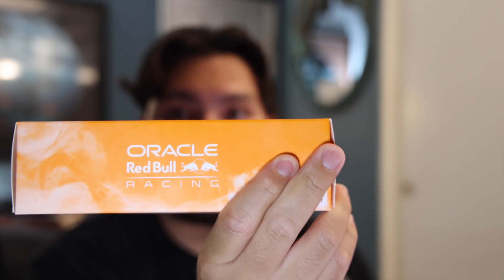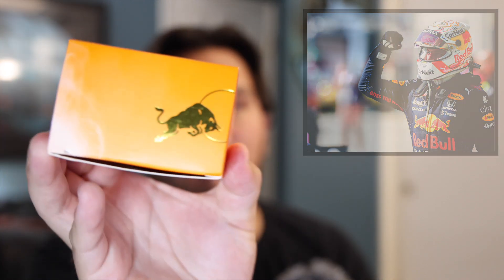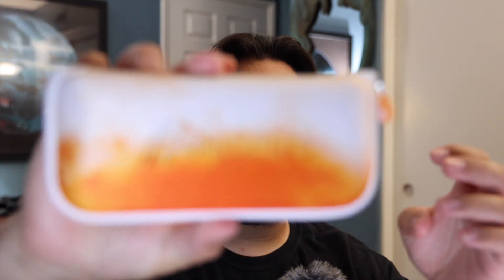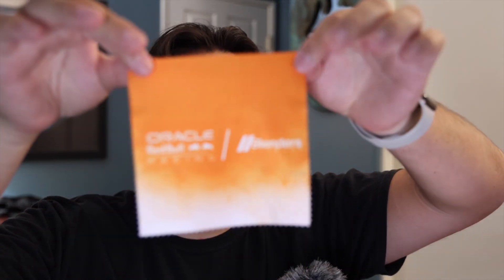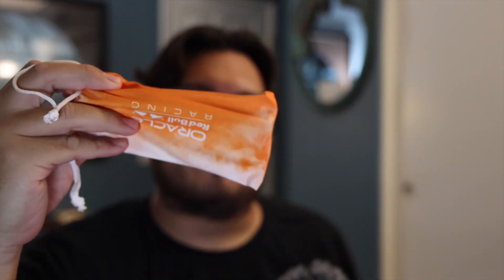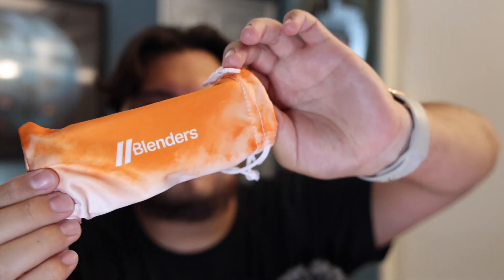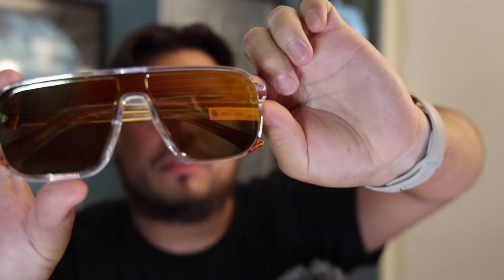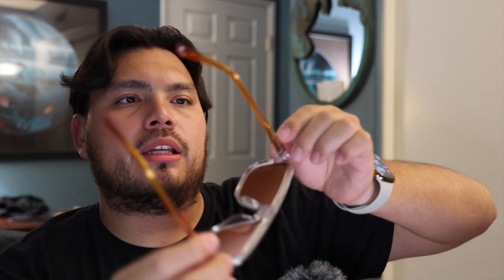Max Verstappen Sunglasses // Blenders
I do not own the F1 clip that is @Formula1 !